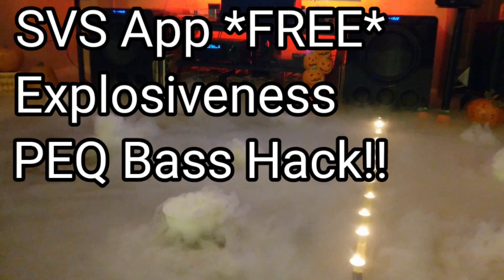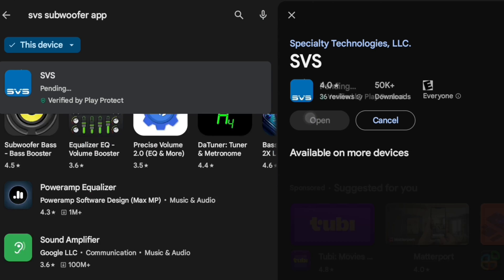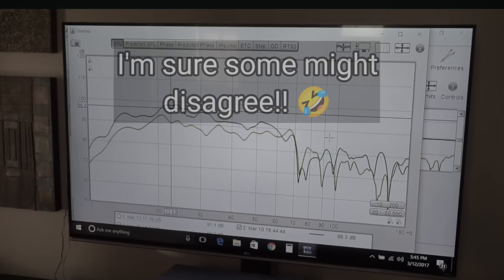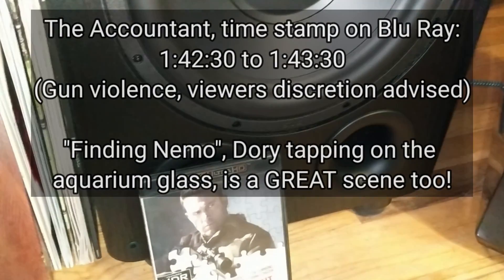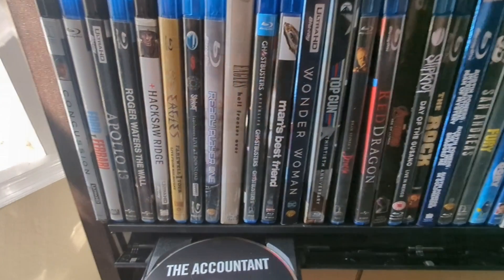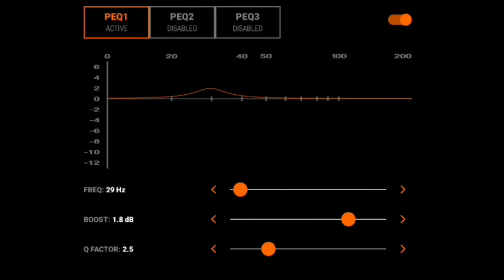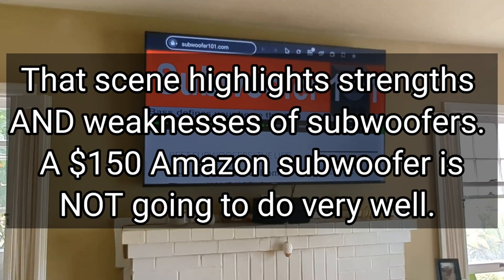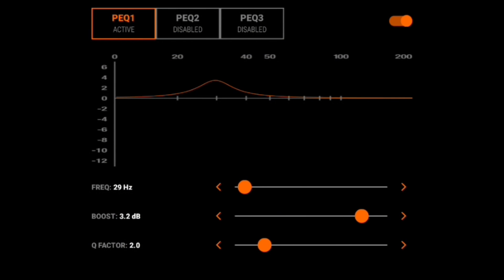SVS Subwoofer App Explosiveness PEQ Bass Hack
Neat little trick to get more explosiveness from SVS Subwoofers... Click *MORE*

I found this hack when comparing the PB-3000 to the PB-4000, and there was just a slight difference in the graph, and this change made the graph much closer.

Granted, a graph doesn't really show the true difference in explosiveness from 1 sub to another, and all ported SVS subwoofers have a similar "in room" response, which is to say a very deep sound.

The PB-3000 was released with some degree of concern, as several people at SVS were concerned that the PB-3000 would poach PB-4000 sales.

Rightfully so, the split wound voice coil really does give the PB-3000 extra kick that seems to be more impressive than it's 800 watt RMS rating would typically deliver.

There are still some strong reasons to go with the PB-4000, but the PB-3000 is for those who are more budget conscious, or just want a smaller form factor. The difference in weight alone is substantial.

And to be clear, an upgrade is still an upgrade, and there are other aspects to consider, but this Hack is just a way to get a real, noticeable sense of what an upgrade might feel like, and a way to get a little bit more out of your current SVS subs.

The goal of my channel is to be as helpful as I can to regular people, who might not have the time or the interest to dive super deep into the audio hobby.

I try to keep my content and responses approachable, easy to understand, and welcoming.

Nobody was born understanding frequencies, DSP, Dynamic EQ, crossovers, and SPL. We all started with no knowledge at all.

I feel that distilling years of exploring the nuance and unexpected audio lessons is worthwhile, hopefully saving you time, money, and countless headaches trying to make sense of it all.

I hope you find my content useful.